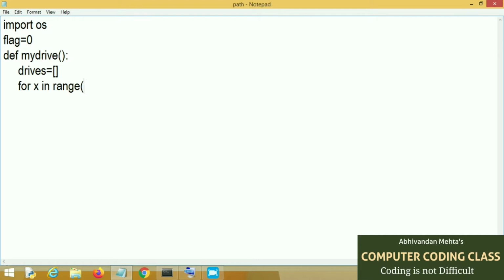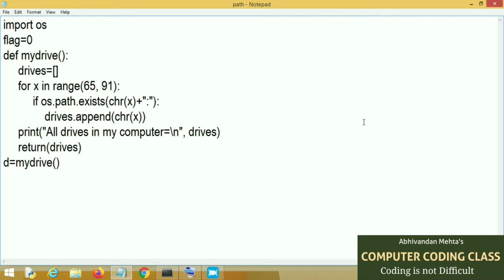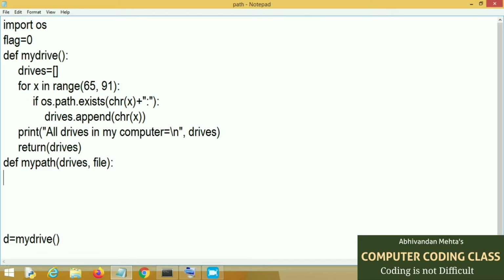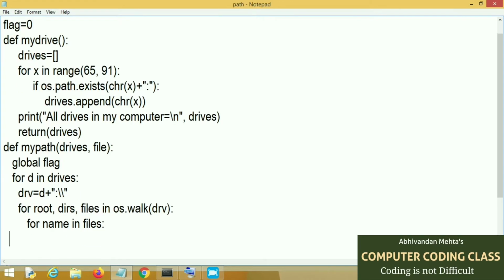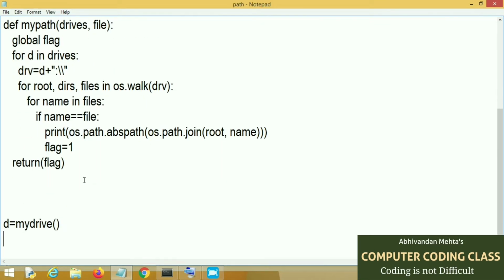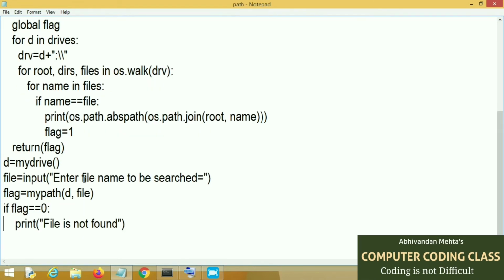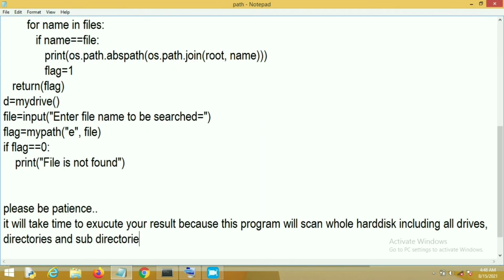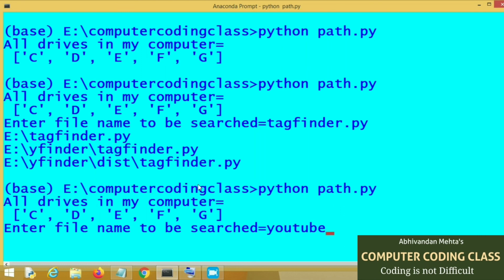How to Find Path of a File in Python, Find Location of a file in Python, Python Tutorials, Python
Proprietor:- Preksha Multimedia Pvt. Ltd., Udaipur, Rajasthan India

Python Tutorials, Python Programming, Python Basics, Python Tutorials for Beginners,